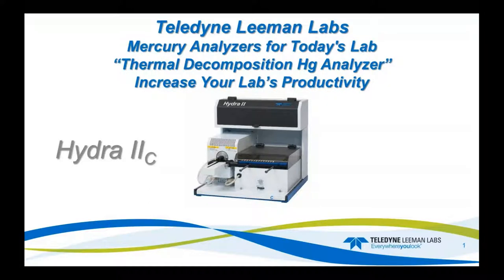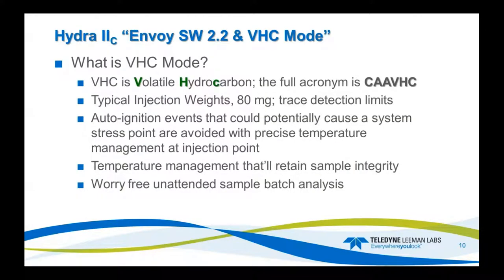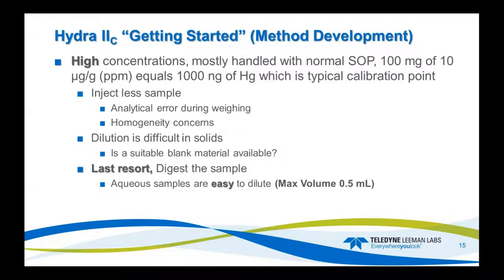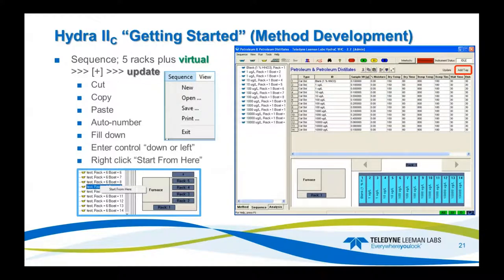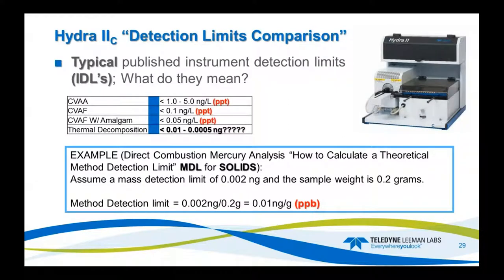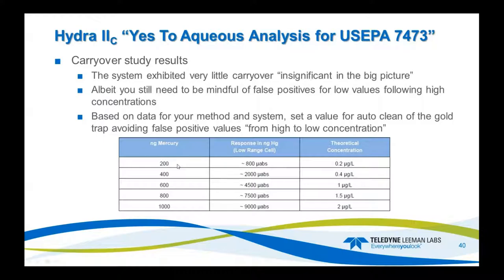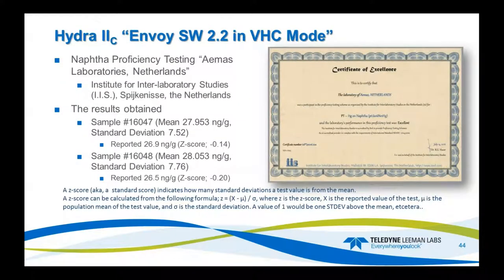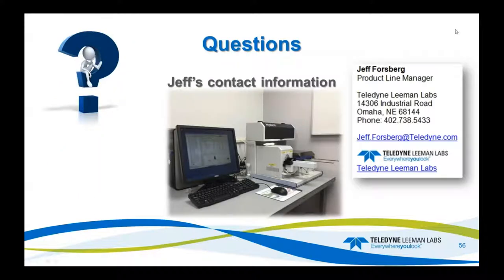Teledyne Leeman Labs Increase Lab Productivity with Hydra IIC Hg Analyzer Webinar Recording